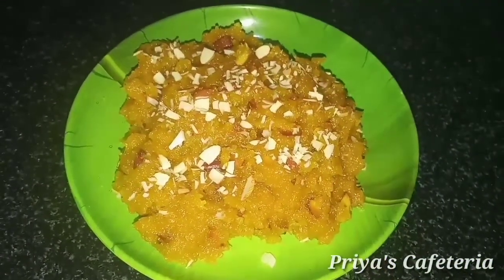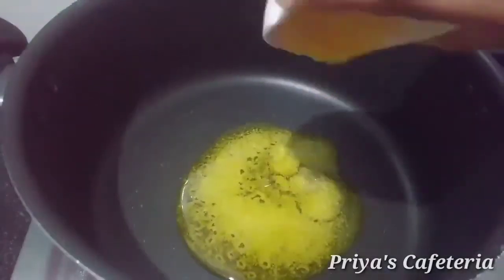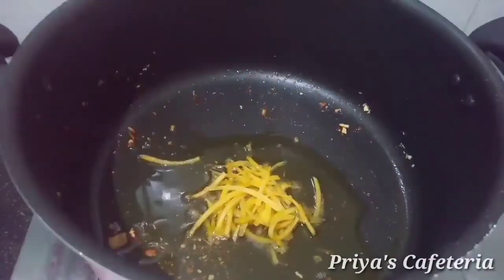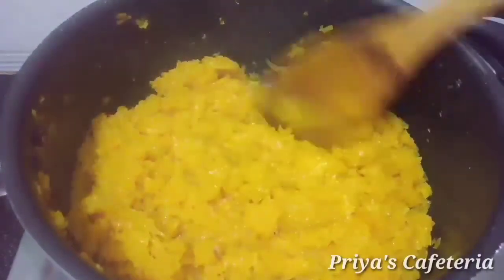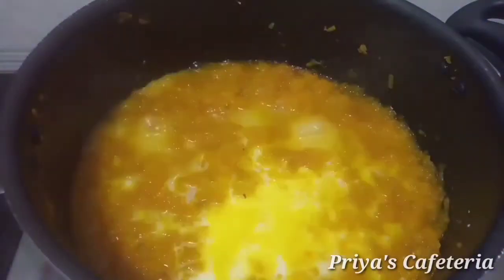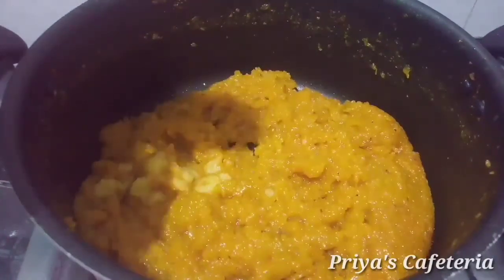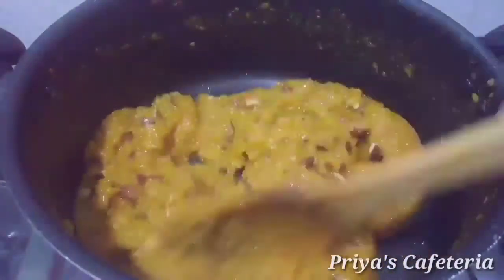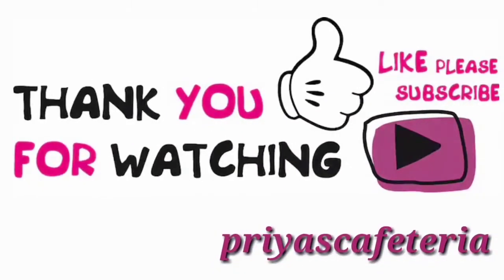பூசணிக்காய் அல்வா |Yellow Pumpkin Halwa Recipe in Tamil |Poosanika Halwa |Priyascafeteria.